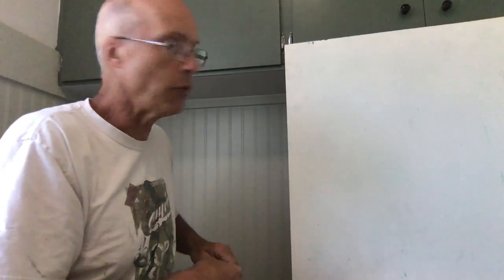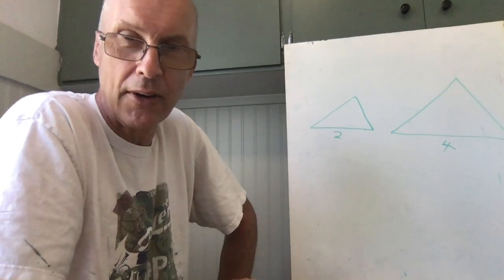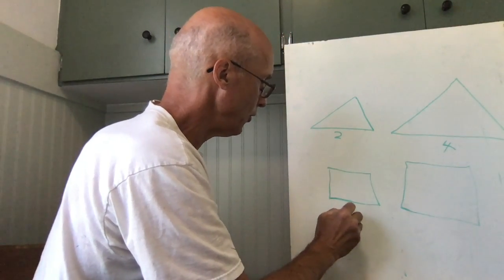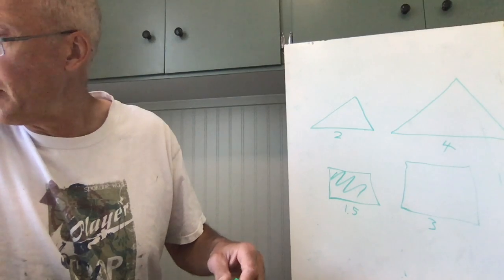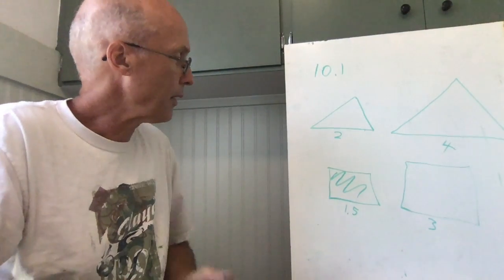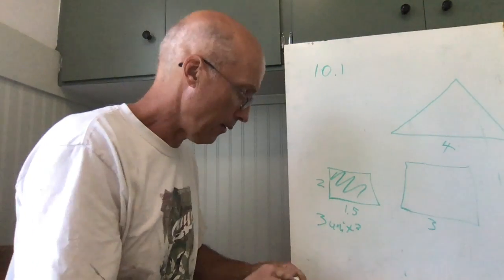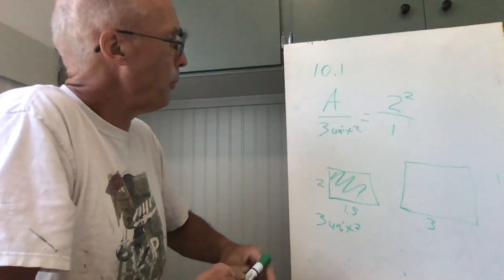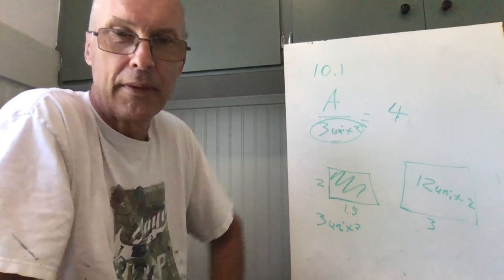Geometry Chapter 10-5: Area and Non-rigid Transformations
This video is about Geometry Chapter 10-5: Area and Non-rigid Transformations